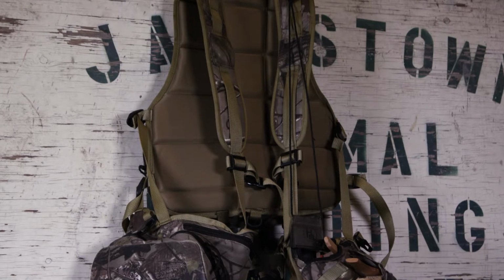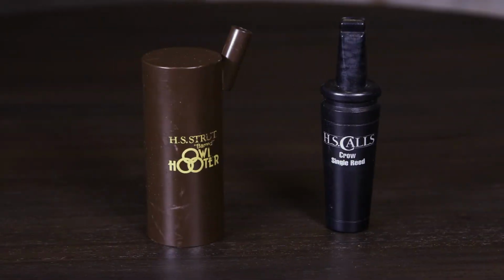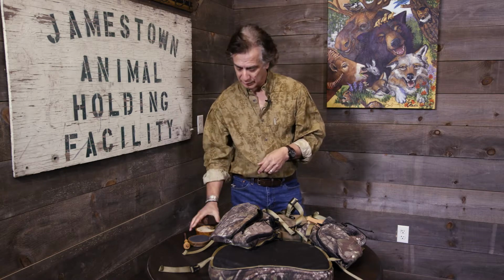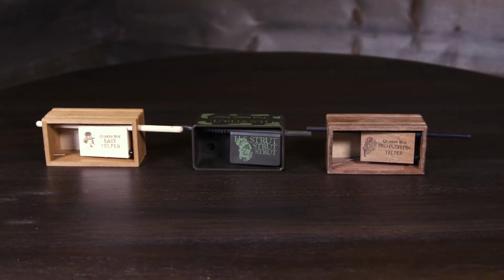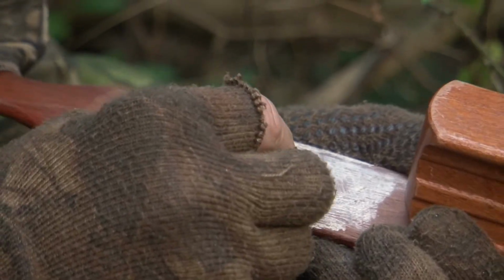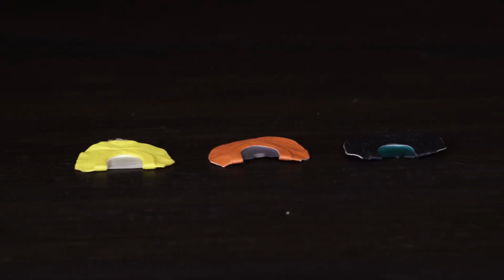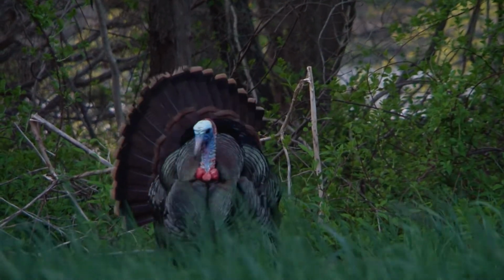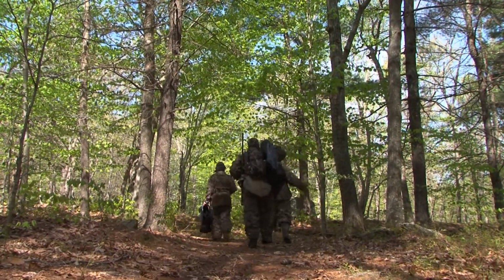What's in My Turkey Vest? Turkey Vest Essentials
John “Ringo” Longo has many years’ experience and a complete obsession for Turkey hunting.  Over time he has tried out an endless plethora of vests, calls, and associated turkey hunting products- spending literally thousands in pursuit of the latest and greatest gear.  By narrowing down gear to only what works for him he has honed his gear list down to essentials.  Using what he has learned he explores everything that makes it into his vest each Turkey season, demonstrating the most effective calls, discussing methods to get that Gobbler fired up, and identifying items that are essential when hitting the Turkey woods.  Whether a veteran Turkey hunter or just starting out John provides tips to best outfit your Turkey vest for the season.